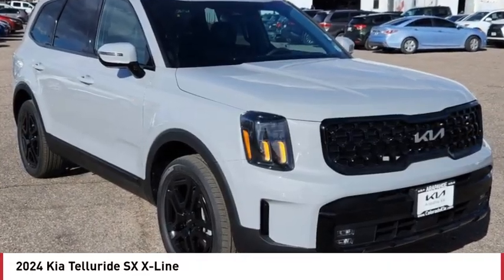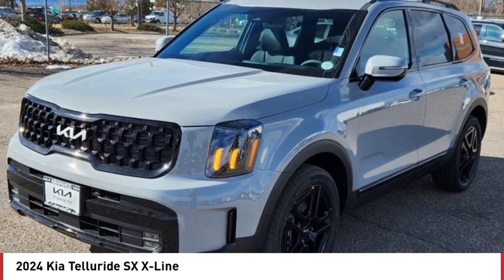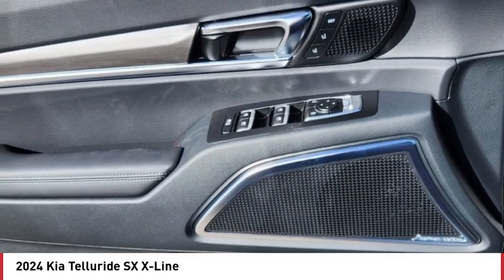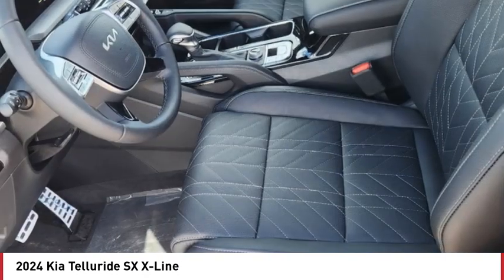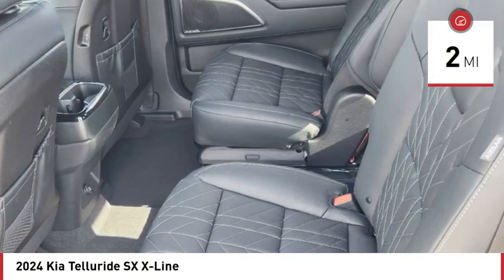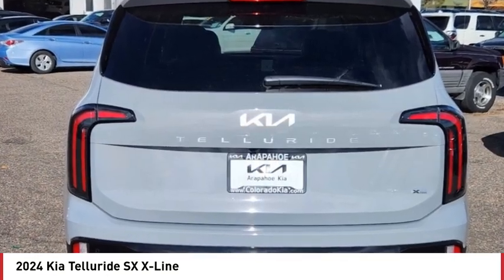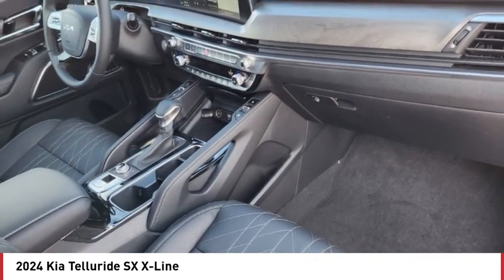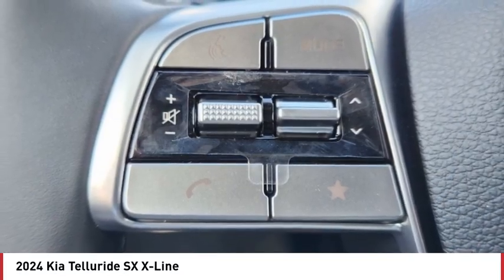2024 Kia Telluride Greenwood Village CO R7079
Arapahoe Kia
9400 E Arapaphoe Rd

Gray Recent Arrival! 2024 Kia Telluride SX X-Line AWD 8-Speed Automatic4D Sport Utility 3.8L V6 DOHC